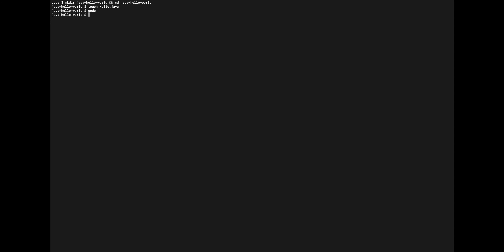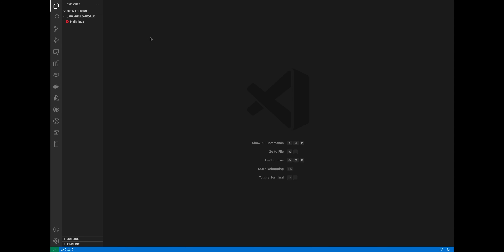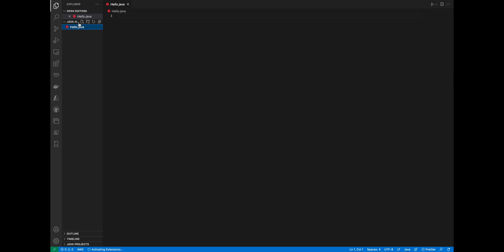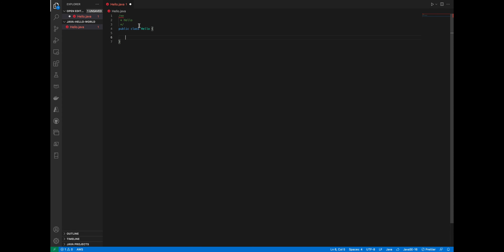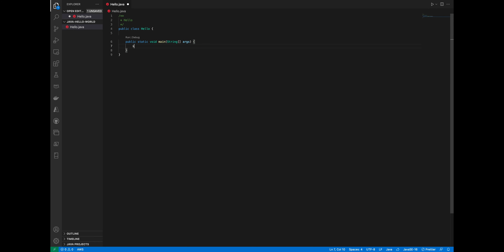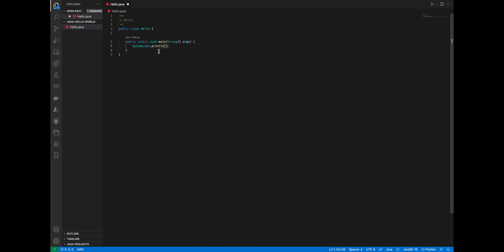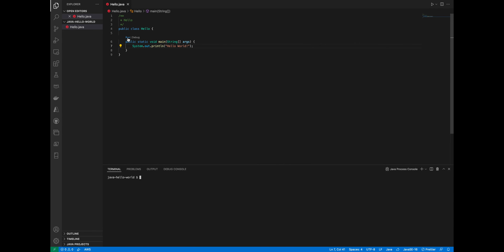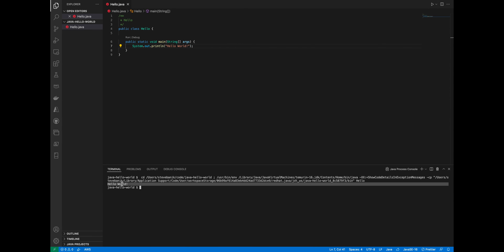Create A Java Program In 30 Seconds!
* Hello
public class Hello {